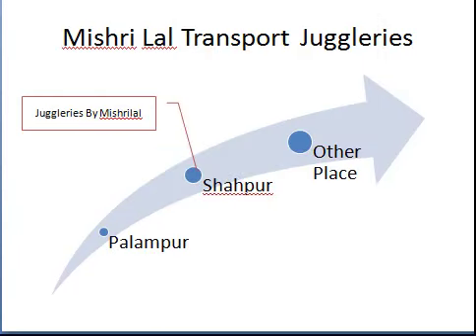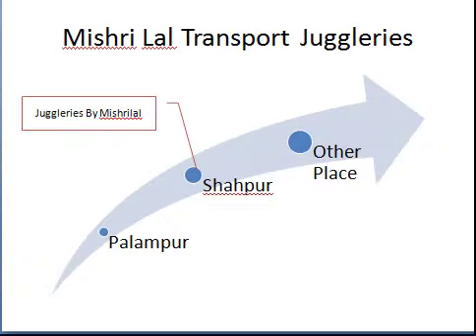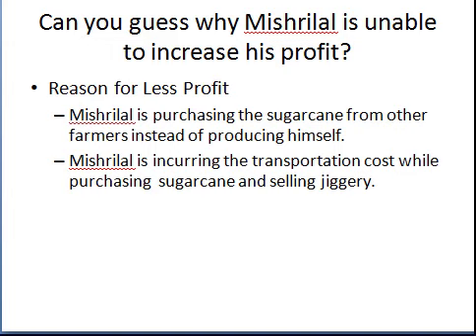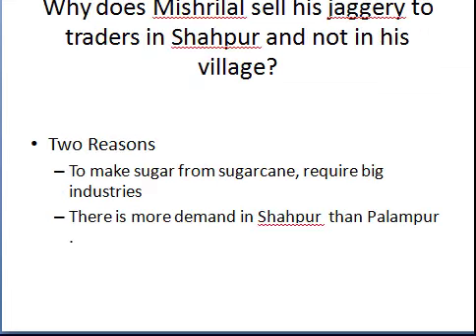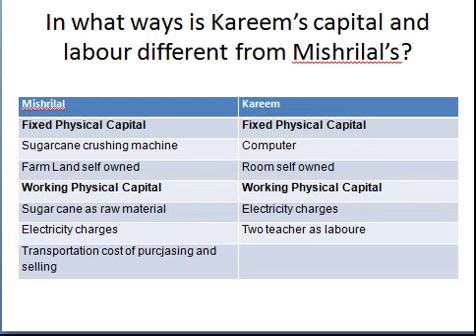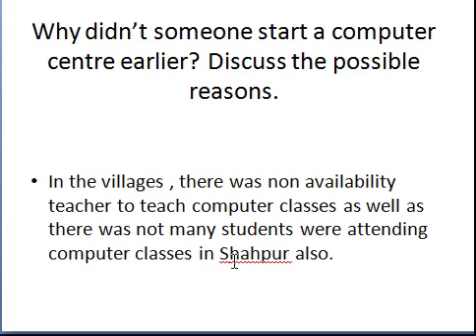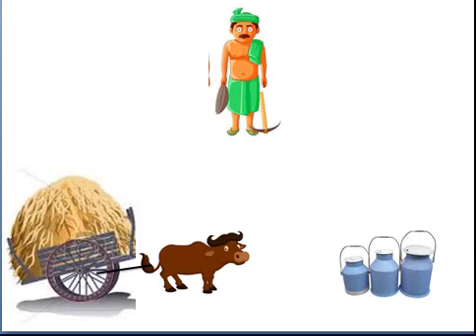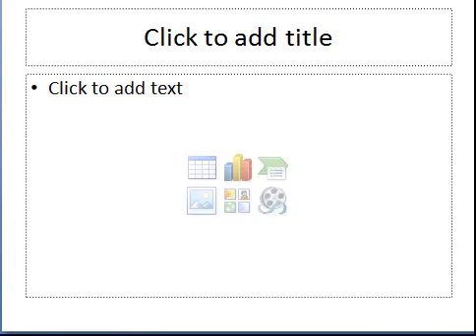Class 9 Palampur_non Farming Activities